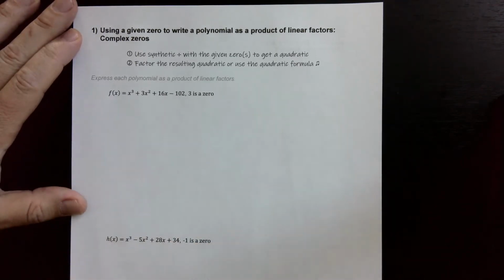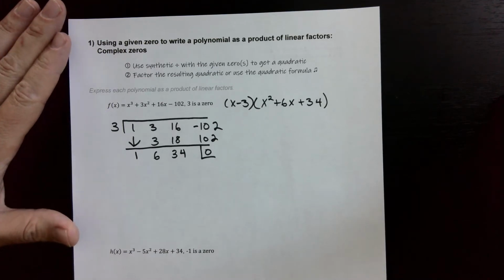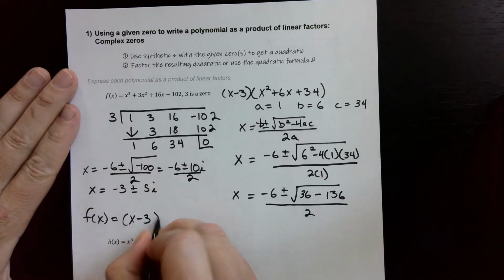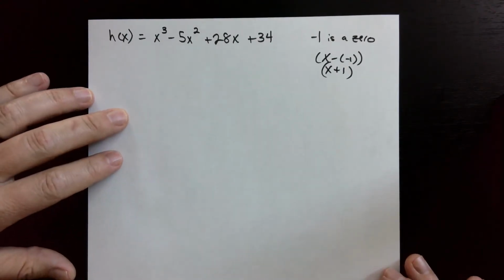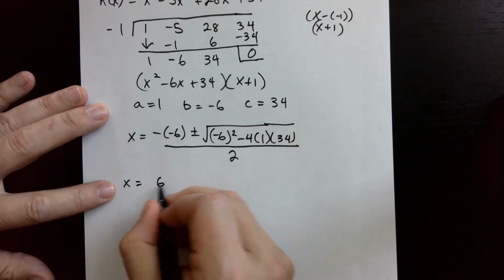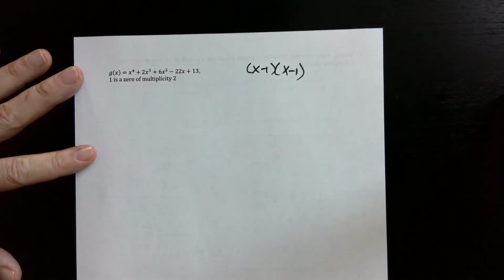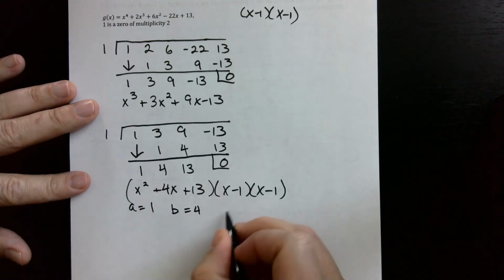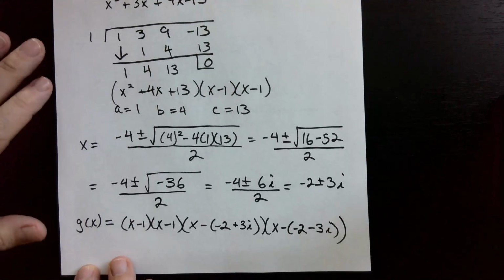Using a Given Zero to Write a Polynomial as a Product of Linear factors. Complex Zeros.